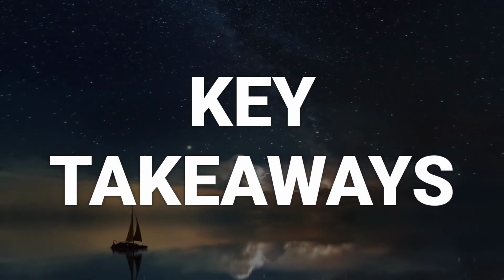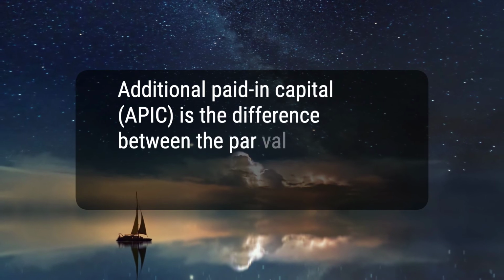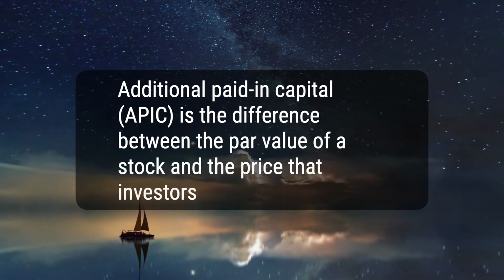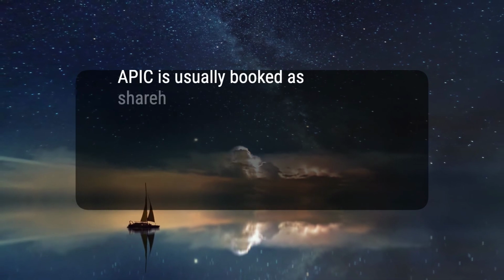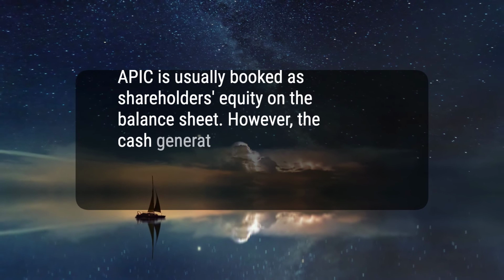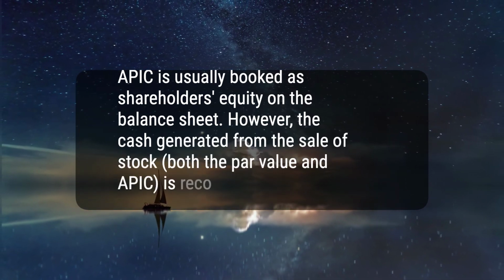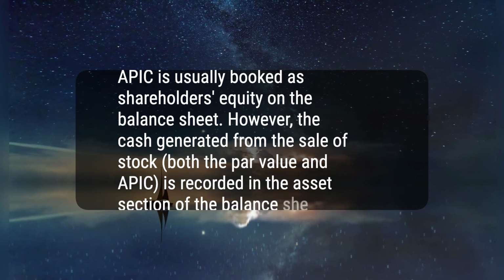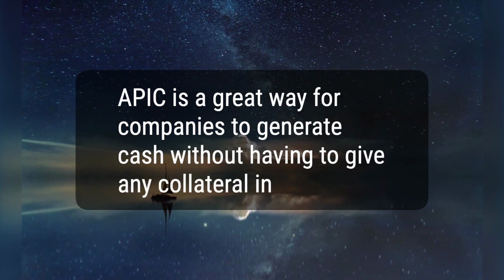Additional Paid-in Capital: What It Is, Formula, and Examples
Today, we will talk about the subject of Additional Paid-in Capital, which refers to money an investor pays above and beyond the par value price of a stock. It is an accounting term and represents a profit opportunity for companies. During its IPO, a firm is entitled to set any price for its stock that it sees fit, and investors may elect to pay any amount above the declared par value of a share price, which generates the APIC. APIC is generally booked in the SE section of the balance sheet, while the cash generated from the sale of stock is recorded in the asset section of the balance sheet.
0738